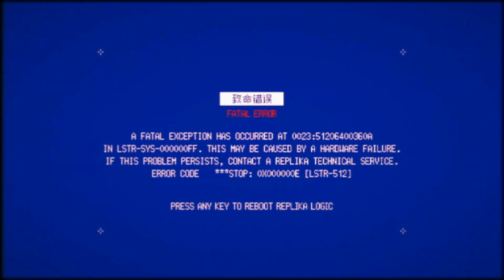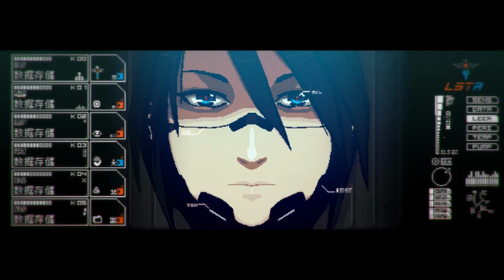Signalis Review [LJthePALADIN Reviews]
L.J. checks out Signalis, a fan-favorite indie game inspired by the classic survival horror genre.

Nintendo Switch